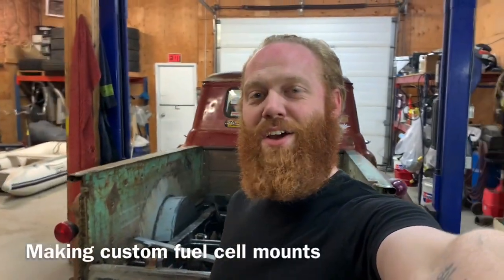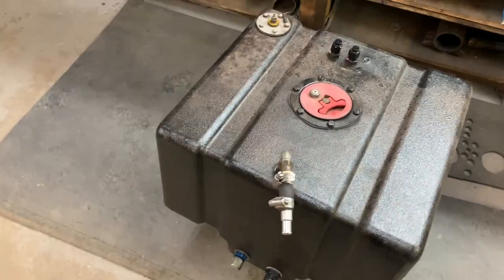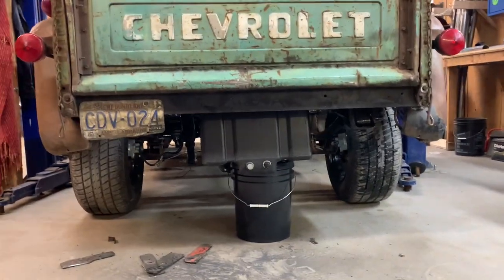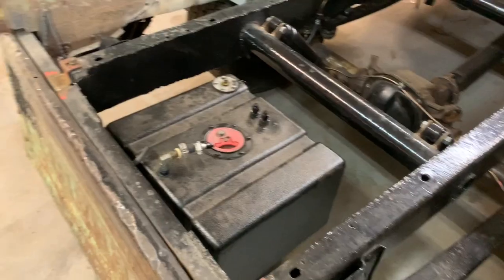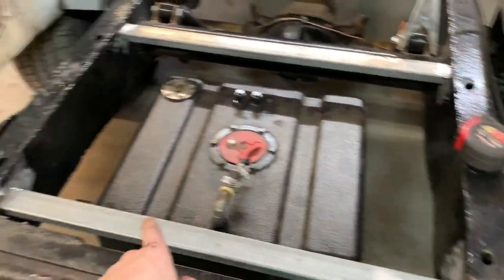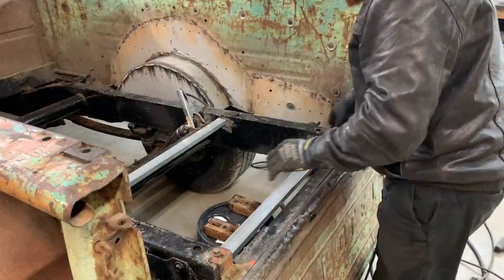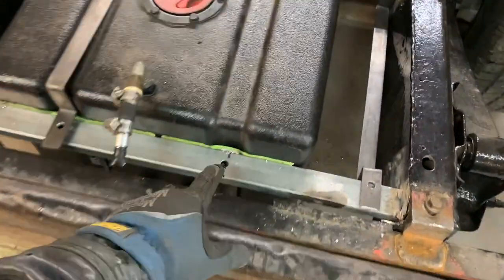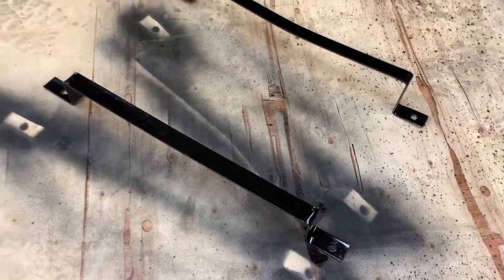Mounting a racing fuel cell into the bed of a pickup, with very few materials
This 1957 Chevy 1300 (or 3100 in USA) had the fuel tank behind the seat. This is not only dangerous, but takes up all the room inside the cab.

Because I’m running fuel injection, I don’t want to have a fuel pump inside the cab with the potential to spray gas at 100 psi. That would be a baaad idea.

So I’m going to install a racing fuel cell into the bed of my truck- or rather under the bed of my truck, between the frame rails. I start by bending some strips of 1” wide 1/8” thick steel flat stock To act as mounting straps.

I then weld in two bars across the frame, and weld the bottom straps to the bars. I chose to weld the bottom straps because I don’t like the idea of a bolt potentially coming loose and my fuel cell dragging behind me. Kaboom.

Then, I drill holes in the crossmembers so that I can bolt the top straps into place. I bolted them so that if I need to remove the fuel cell, I don’t need to cut anything, just undo four bolts and it’ll pull up through the bed floor.

-Destroked 6 litre
-Twin GT3582 maxpeedingrods 62mm turbos
-Elgin 1841-p sloppy stage 3
-PAC 1218 springs
-20 degrees idle timing
-3 bar speed density
-Gen 3 truck intake w stock throttle body
-Homemade tri Y long tube headers

Thanks to my patrons! Wynn, Jorge and Santiago